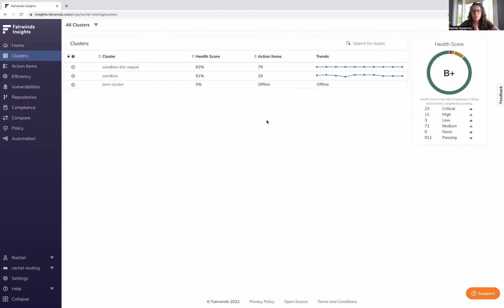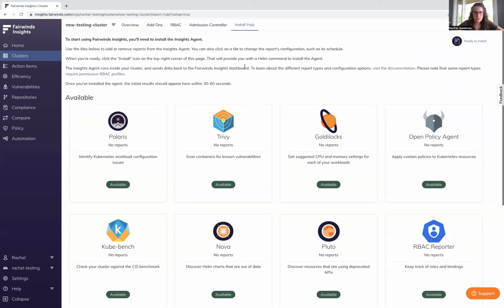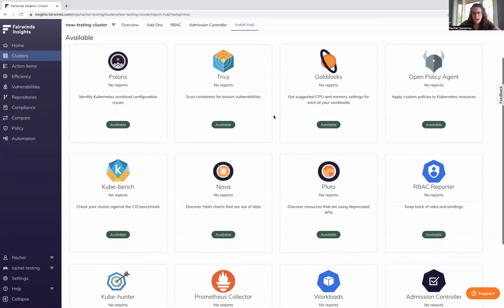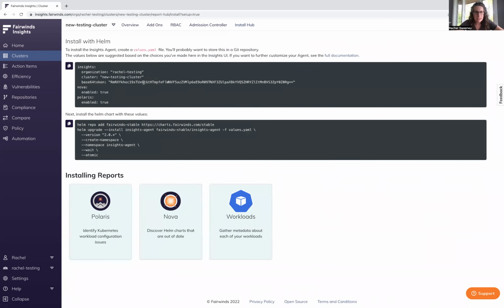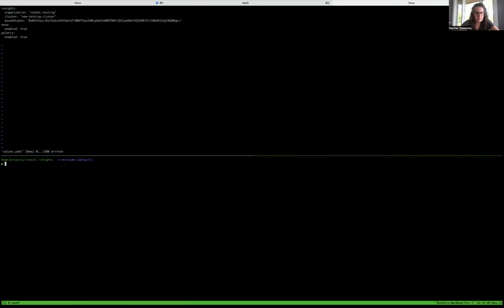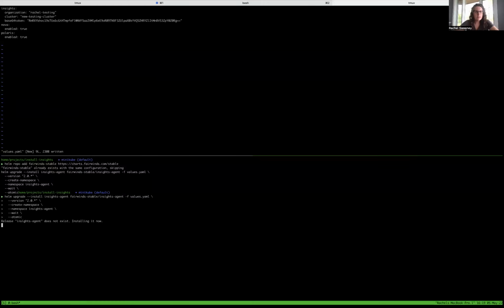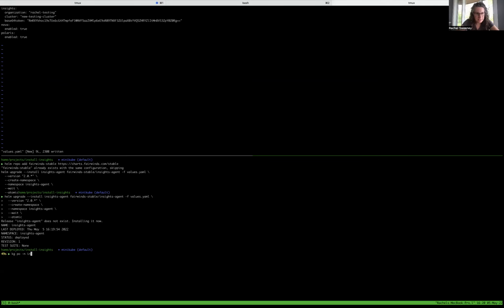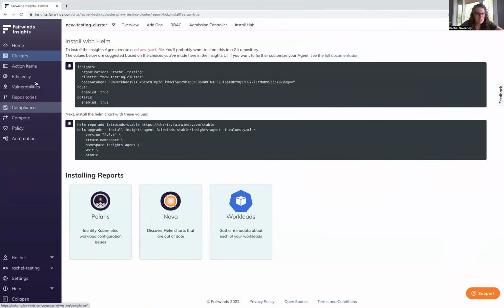Fairwinds Insights Training: How to Install Fairwinds Insights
Fairwinds Insights can help you discover potential Security, Efficiency, and Reliability issues with your Kubernetes configuration at each point in the development process. Get an overview of the three ways to connect with Fairwinds Insights including Continuous Integration, the Admission Controller and the In-Cluster Agent.